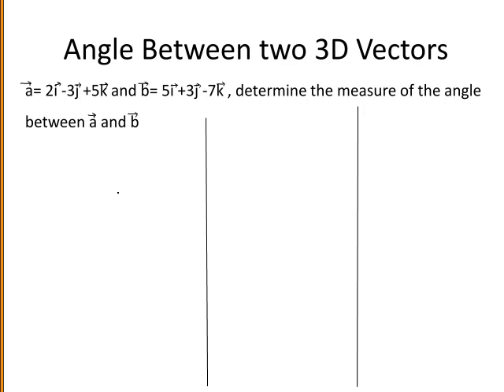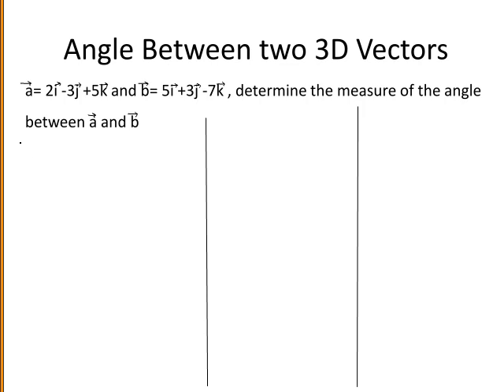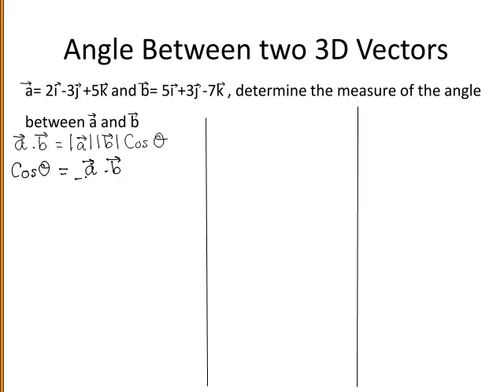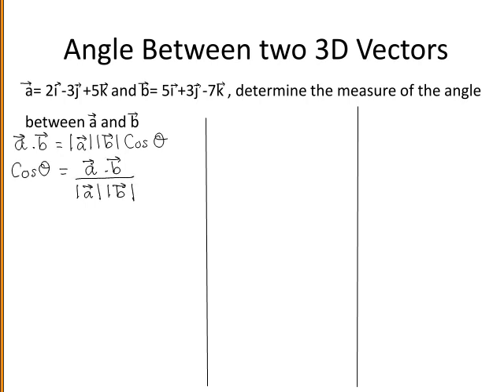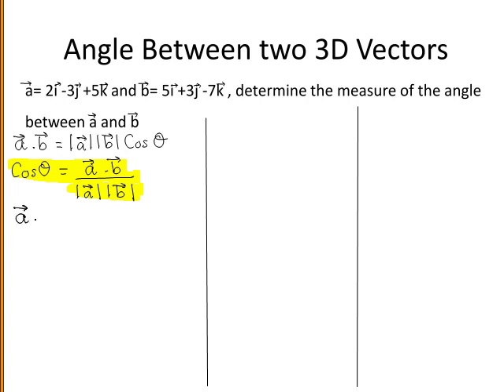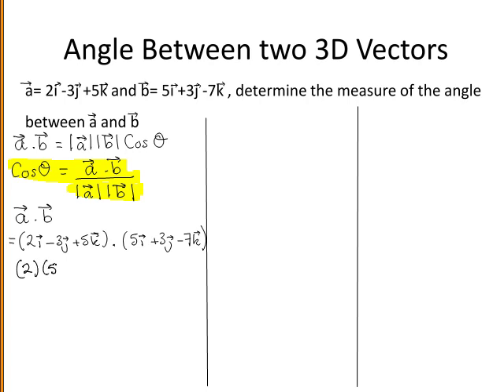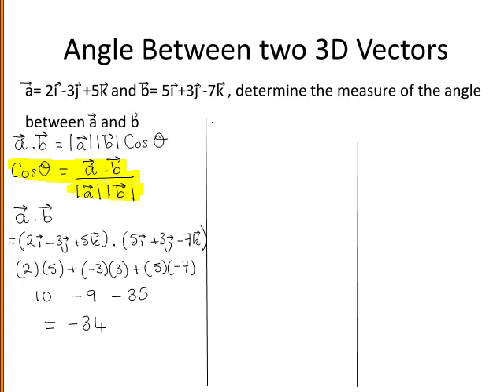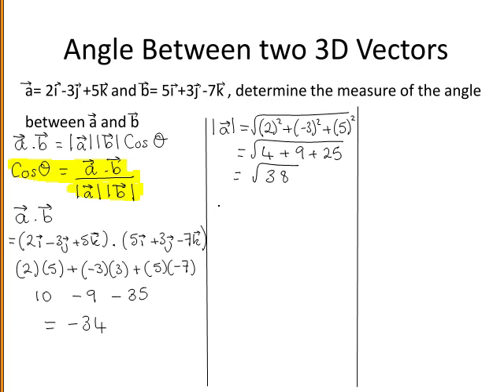The Angle Between Two Vectors (Part 2) (MathsCasts)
Worked example of finding the angle between two 3D vectors